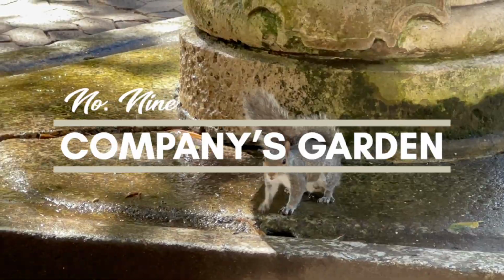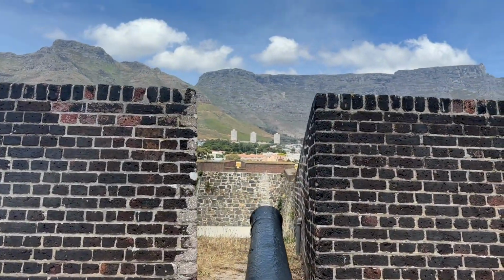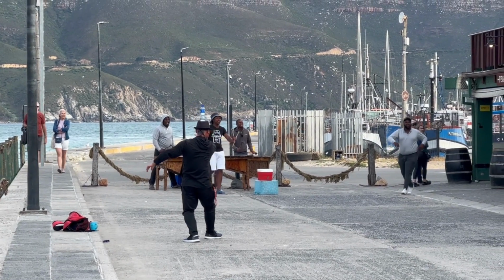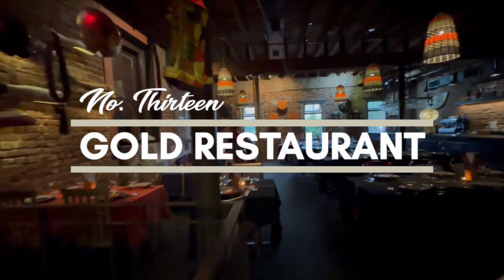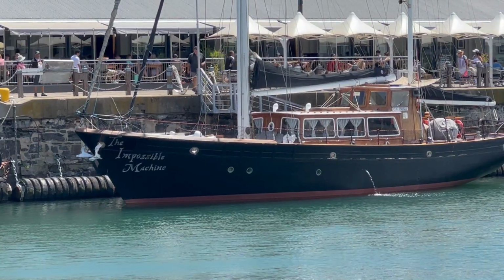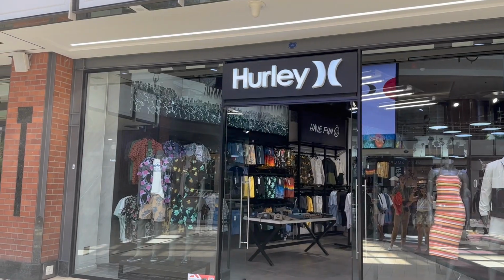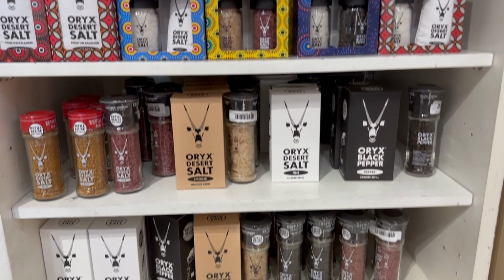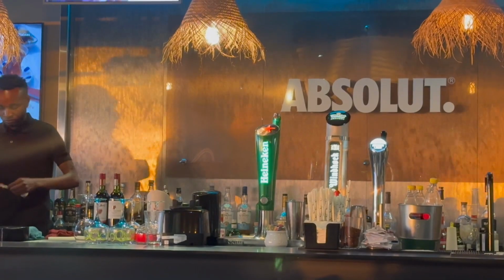Travel Guide CAPE TOWN, South Africa 🇿🇦 | TOP 15 must visit places + maps and prices | part 2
Cape Towns best attractions with all prices and hacks. Insider Tips about the city. Lots of delicious food. Tips and Places for free. How to get around in Cape Town, is it safe? Ultimate guide before you visit Cape Town.

Music to check out:
Song: Waesto - Mean So Much